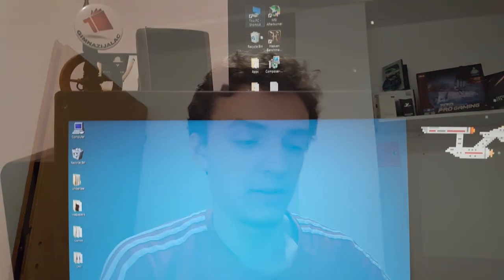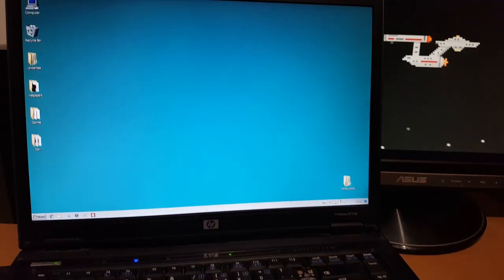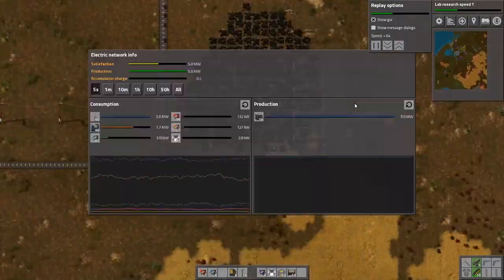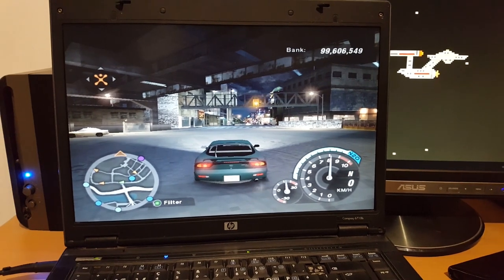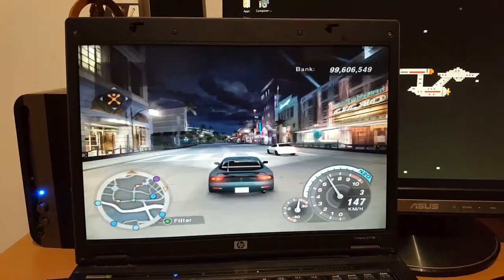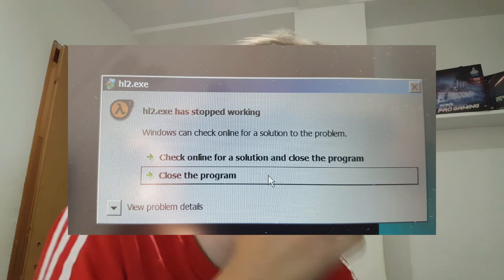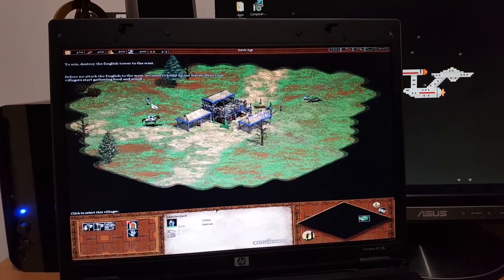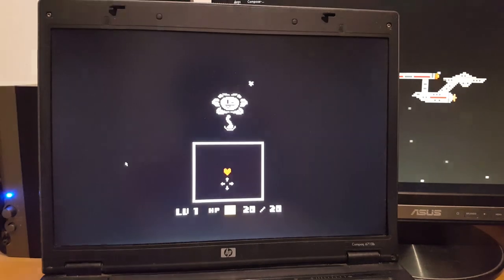Games for the ultimate Potato PC - Low-end PC games - Potatotron 9000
Got a crap PC? Here are some games you can enjoy.